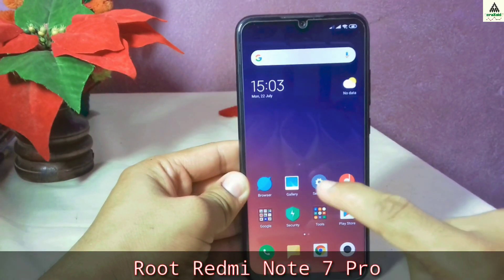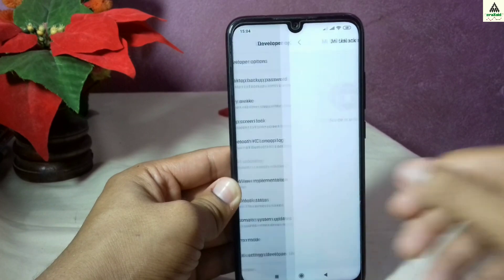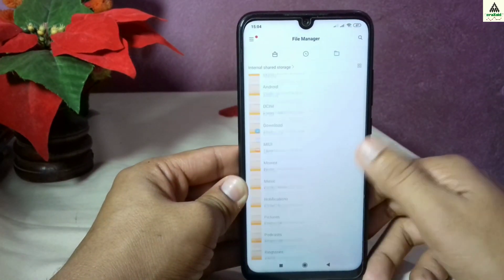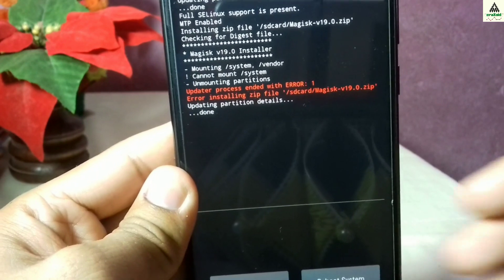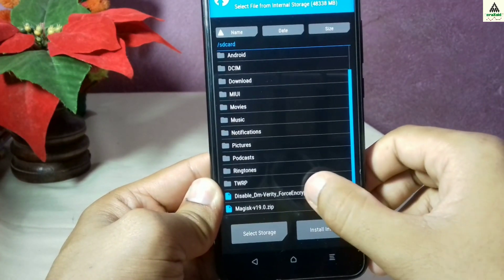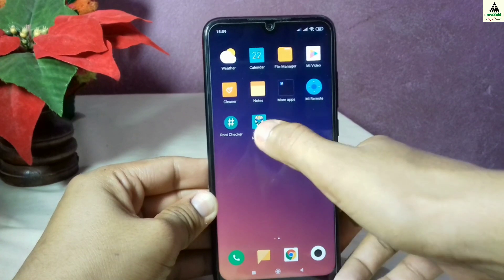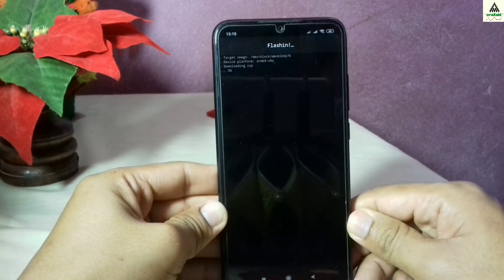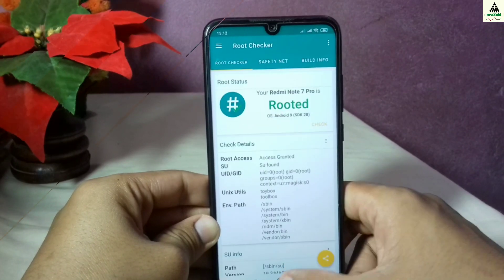[2021] HOW TO ROOT XIAOMI REDMI NOTE 7 PRO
How to root Xiaomi Redmi Note 7 Pro. Welcome to Craxoid youtube channel and today in this video i will show you How can you easily ROOT your Redmi Note 7 Pro device.